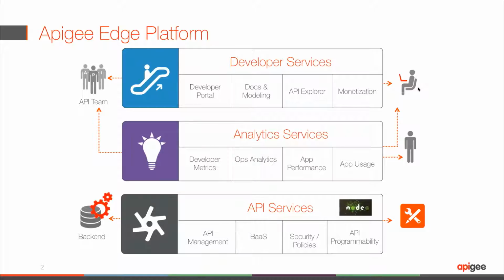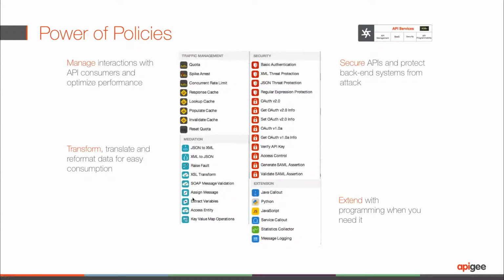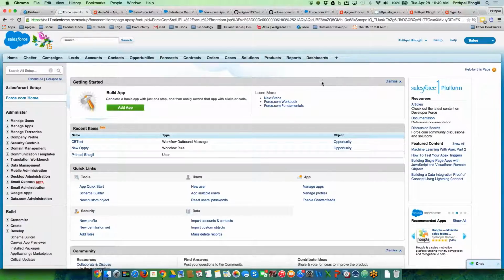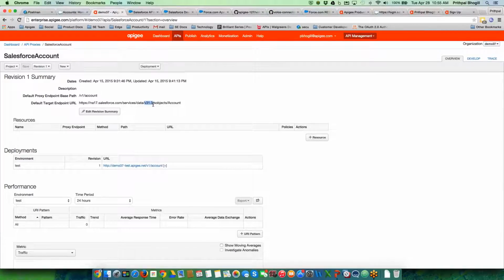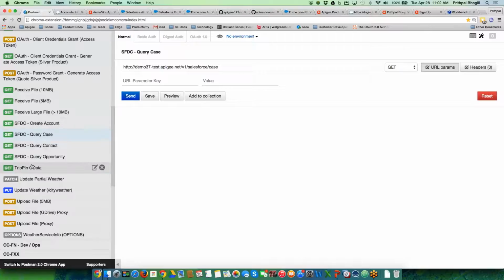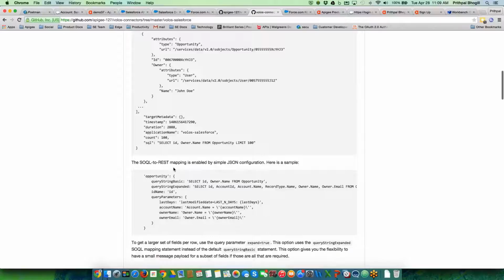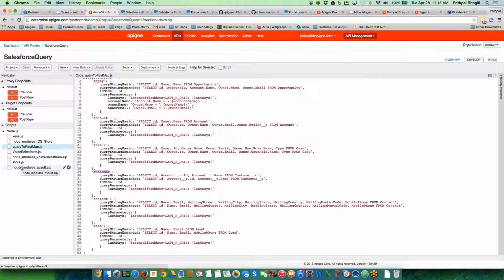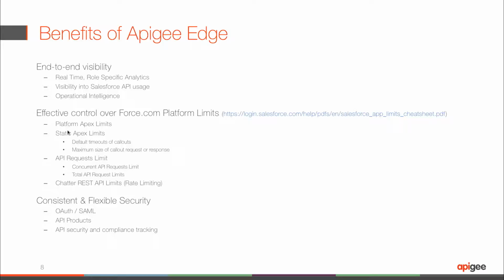Apigee Edge: Make the most of your investment in Salesforce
Chances are you are a Salesforce customer. Chances are that you are not only using Salesforce for sales & service, but also use their platform (Salesforce1 - force.com) to build applications. Chances are that you have had to answer or deal with questions like:

- How do I securely access  Salesforce APIs through different Apps?
- How do I simplify my access to other backend systems / cloud providers through Salesforce?
- How can I get visibility into how the Salesforce APIs are being used? or what is Salesforce calling into?
- How can I, for all of the above make sure that I do not run over my Salesforce Platform Limits?

Thankfully there is a solution to this problem, Apigee Edge. You can use Apigee Edge as a facade, a proxy layer which can sit between Salesforce and other applications & cloud providers.